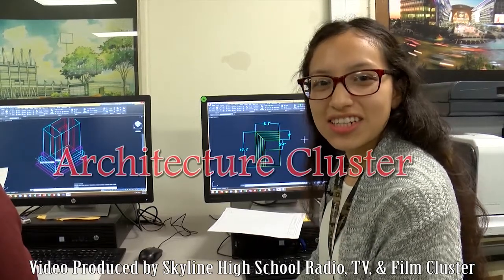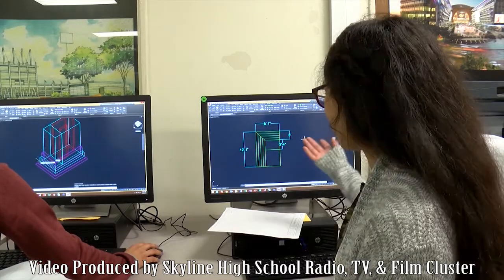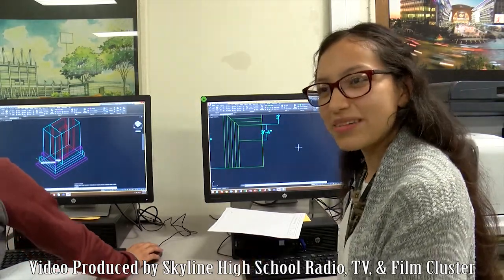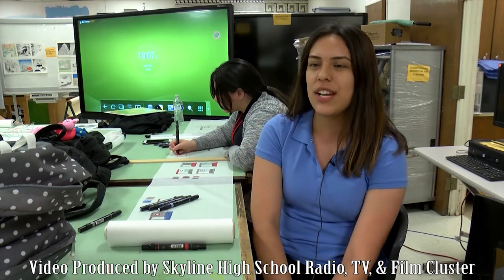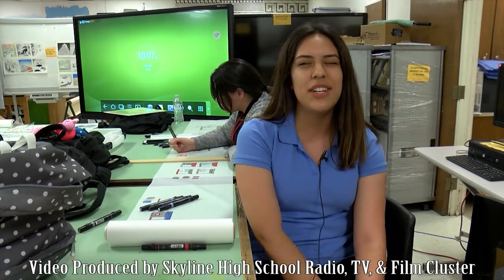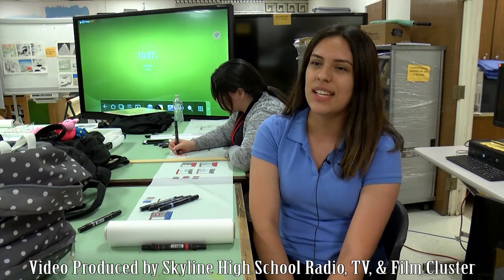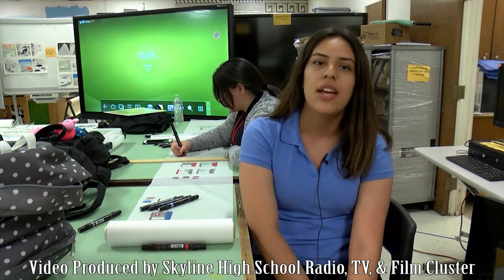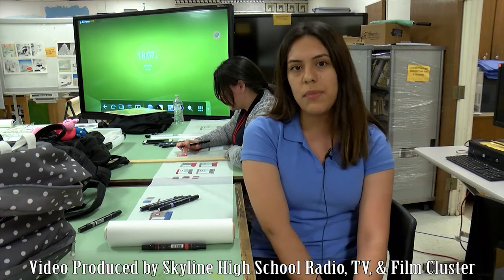Skyline High School Architecture Cluster